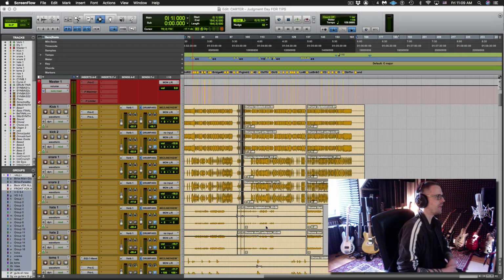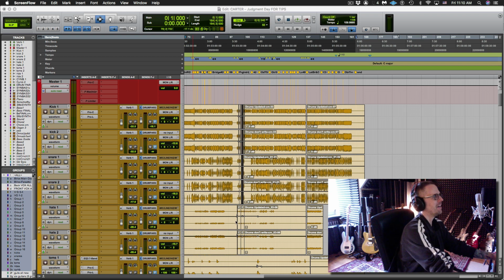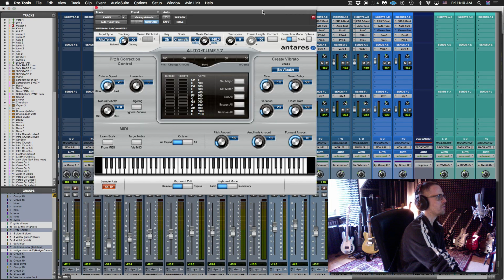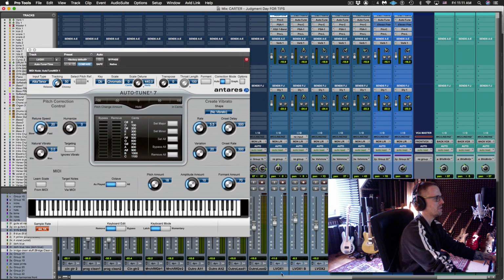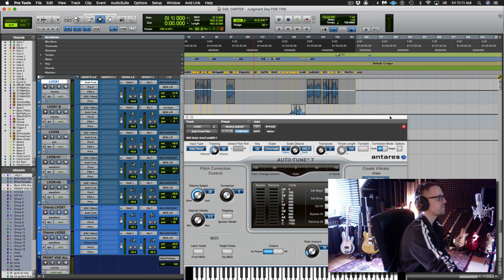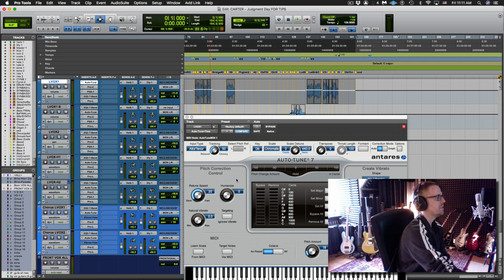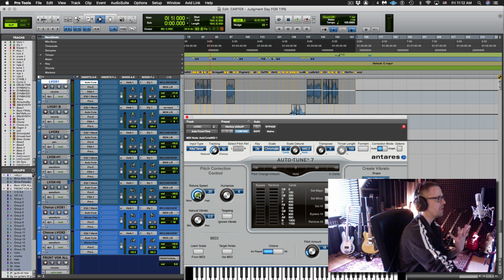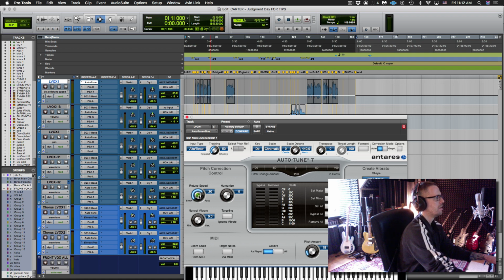Pro Tools Tip: How to automate a parameter and quickly show the lane you're automating